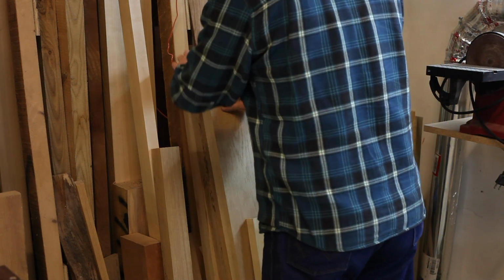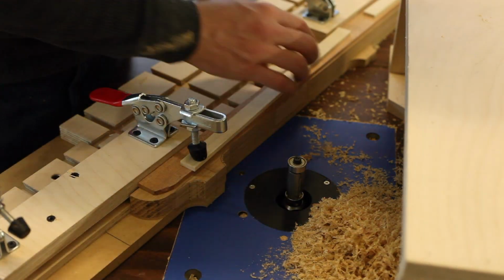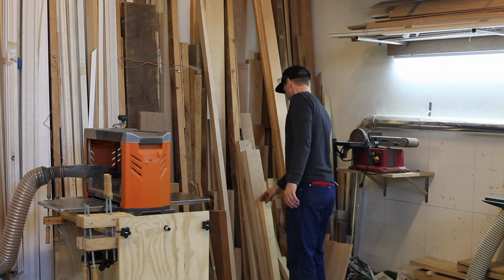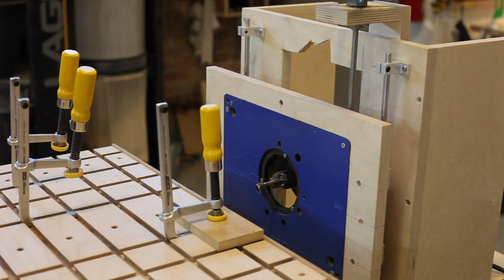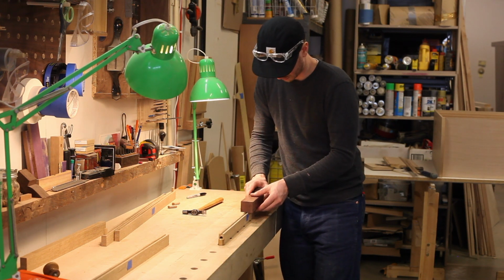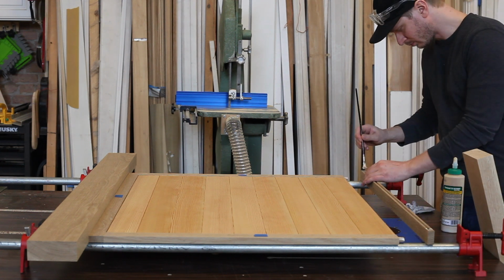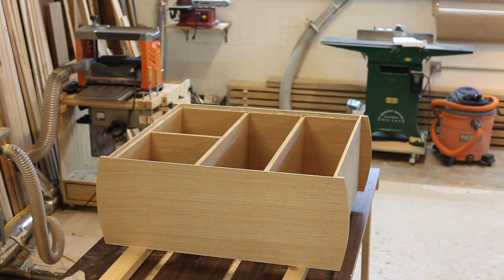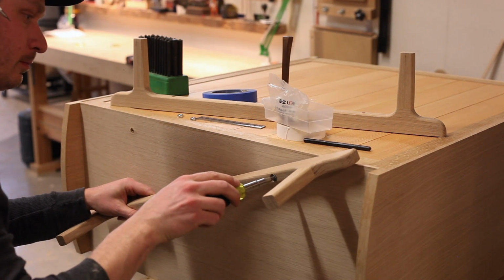White Oak Bookshelf Part 2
In the second video of this series I tackled the legs and back panel. The back panel is made up of a solid White oak frame, and tongue and groove Doug fir boards.